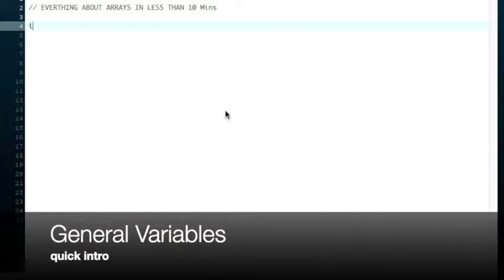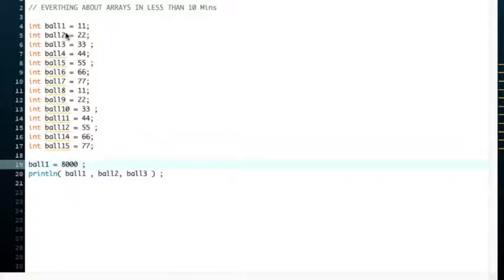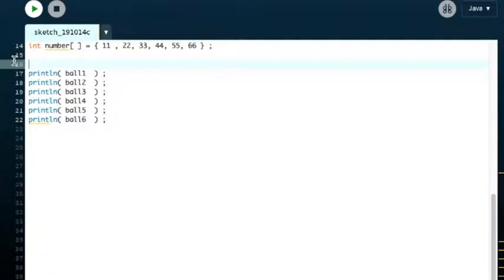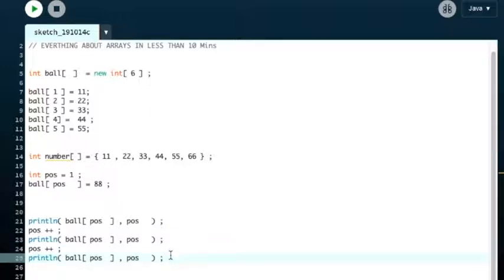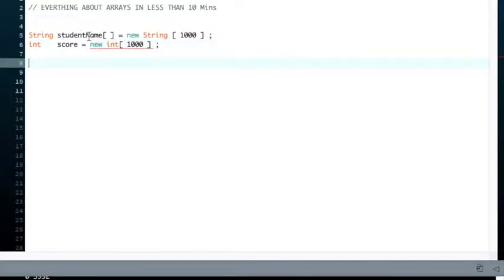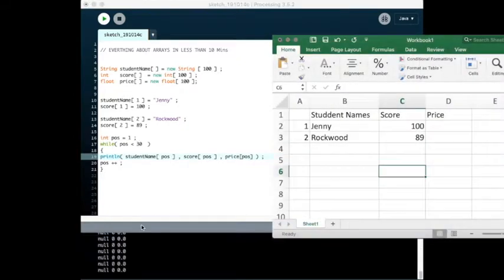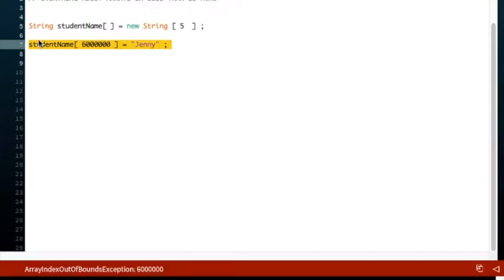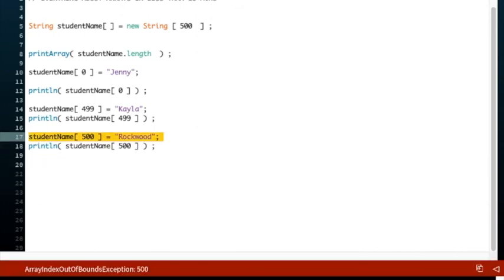All about Arrays in Java in less than 30 mins.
Quick tutorial introduction to arrays in Java.